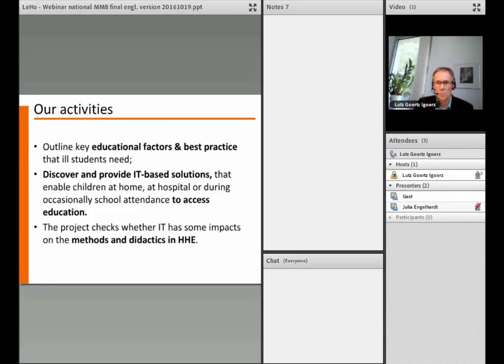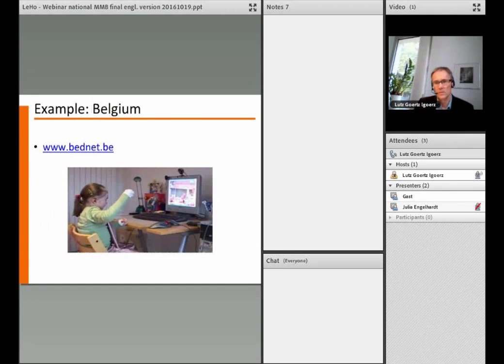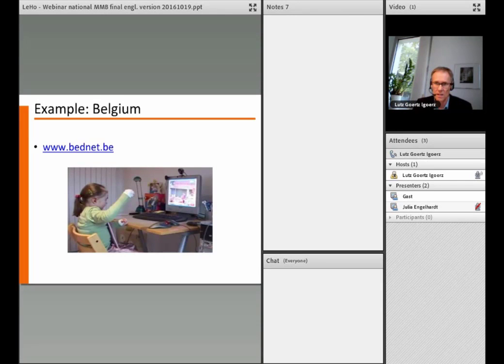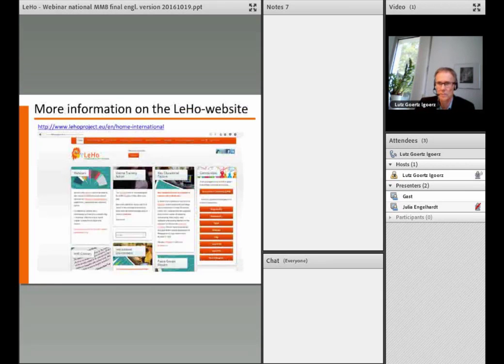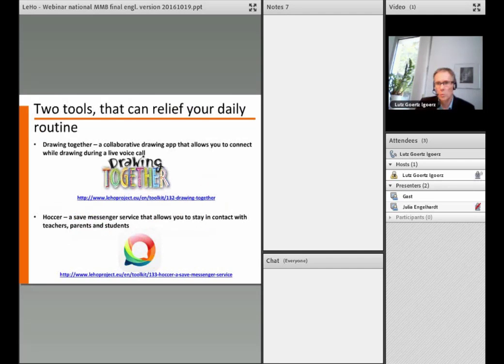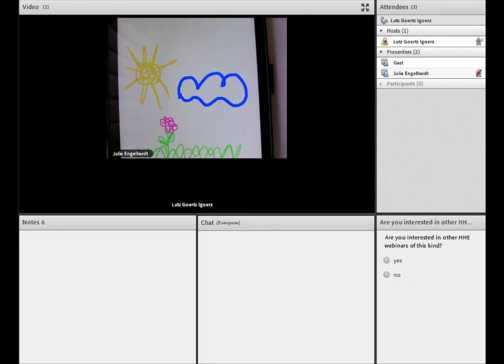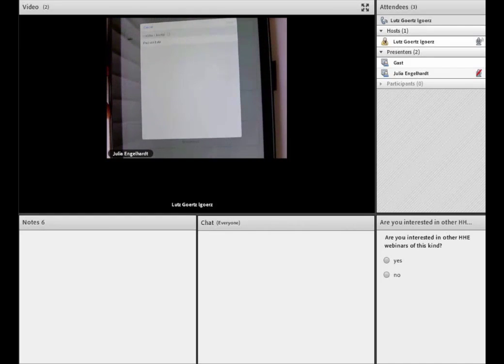Mobile apps helping teachers in everyday life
Free apps for school exercises, e.g. for exchange with parents, teachers of other schools or to support pupils’ creativity.

Held in October/19/2016 - in English

Speaker: Lutz Goerz of mmb Institut